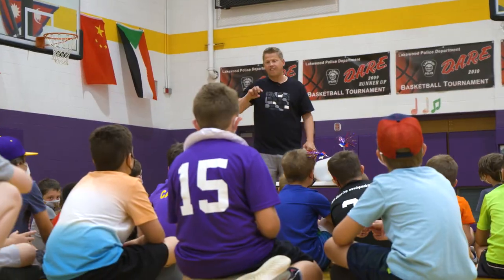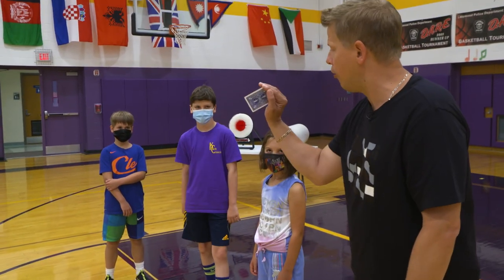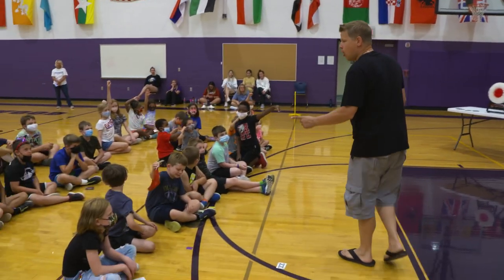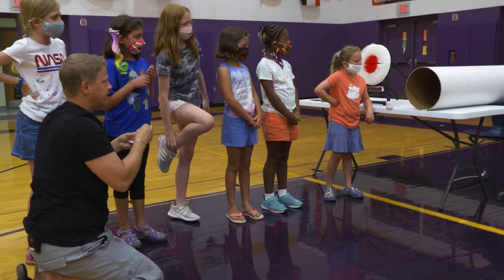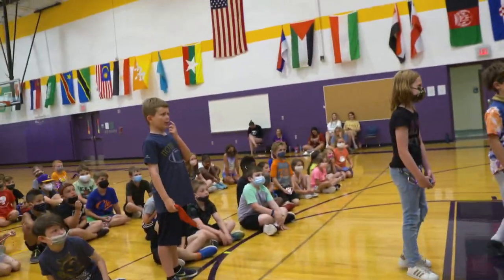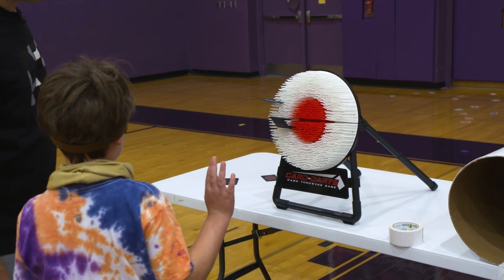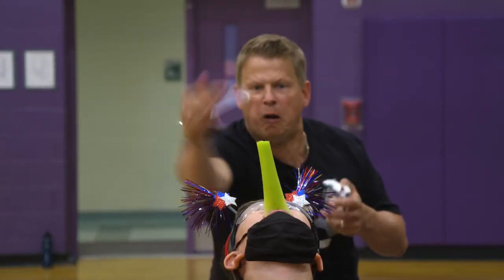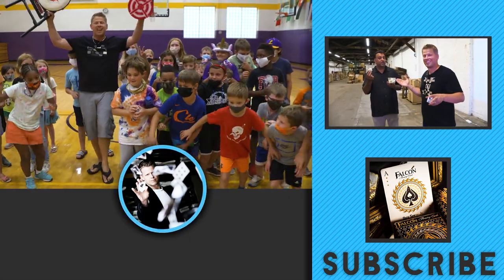Card Throwing Camp!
Real Life Card Throwing Camp! Let's Go! 👊
🃏Get your card throwing CARDS here!
► Bicycle Cards for Trick Shots

❤️ FRIENDS!
► Bicycle Playing Cards @BicycleCards
► East Point Sports @EastPointSports

SEND FAN MAIL:

RSJ, INC.